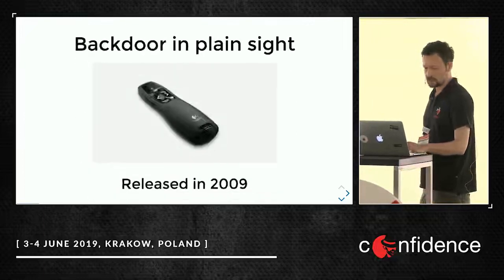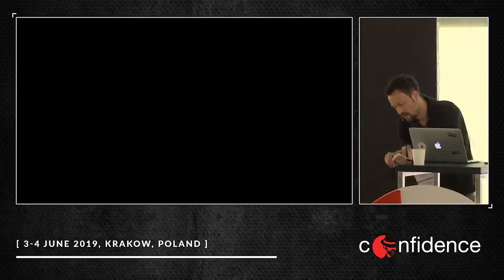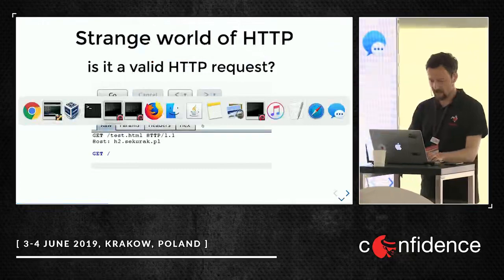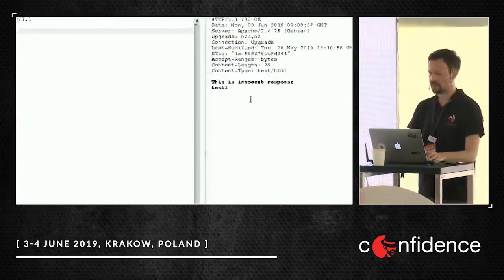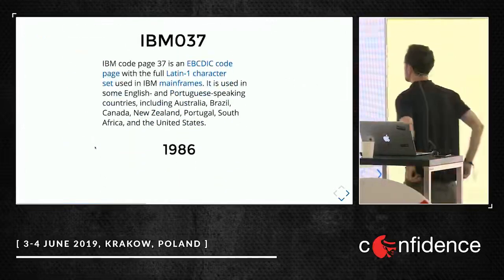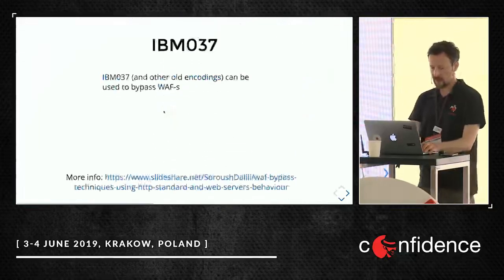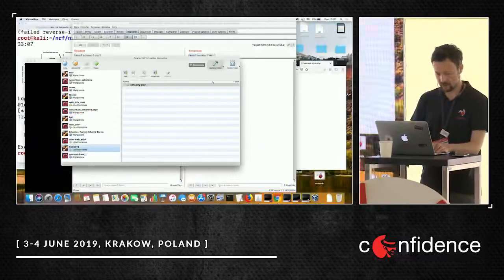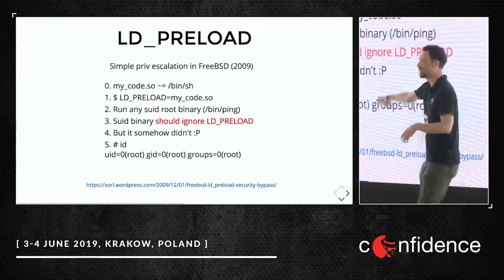Vulnerabilities from a grave Forever dead or maybe alive Michal Sajdak